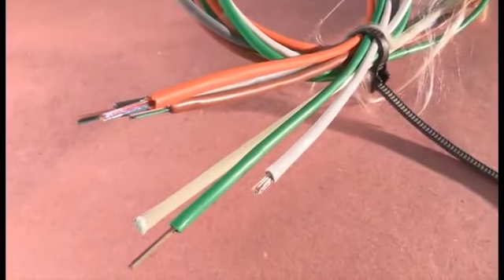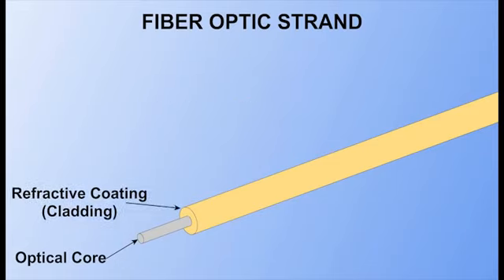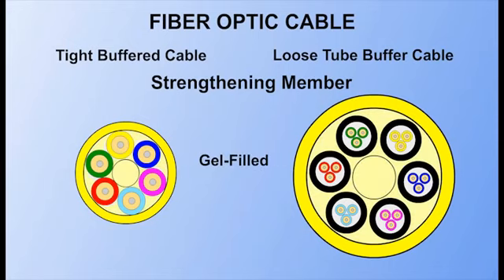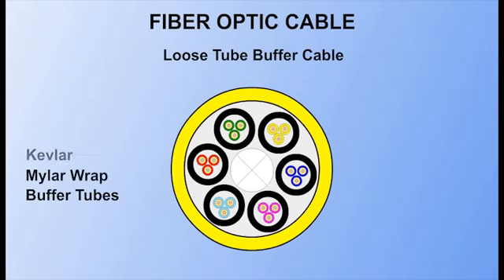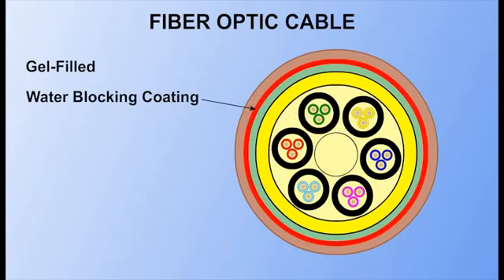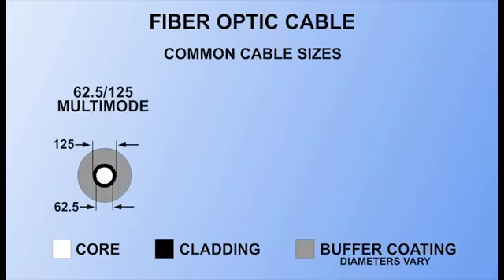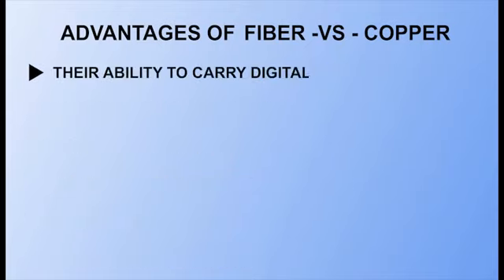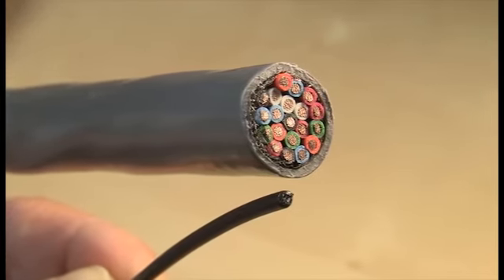Optical Communication Part 1 - video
Introduction to Optical Communication - video